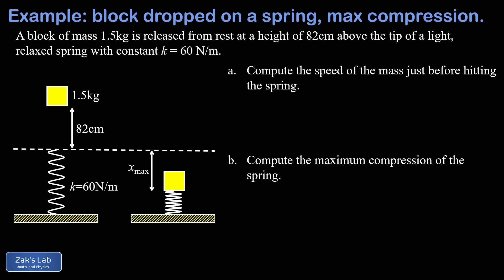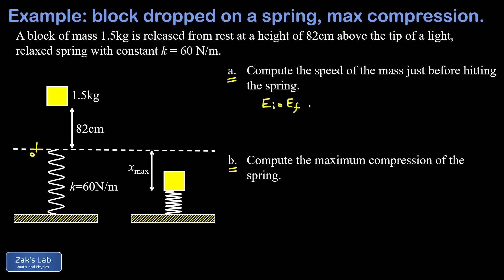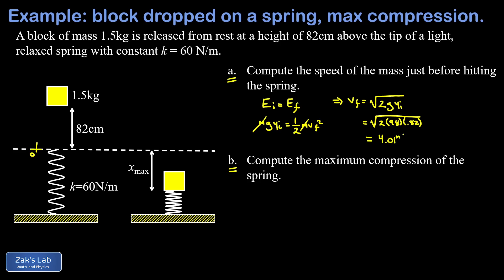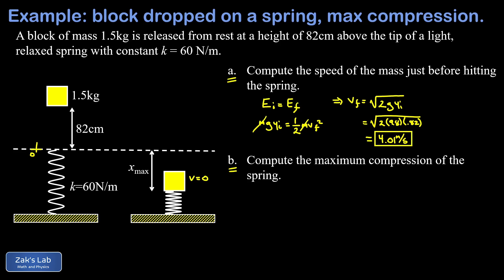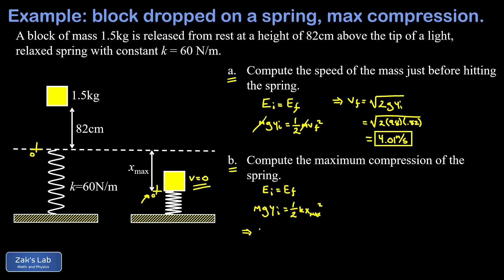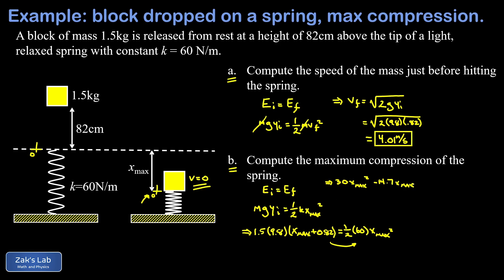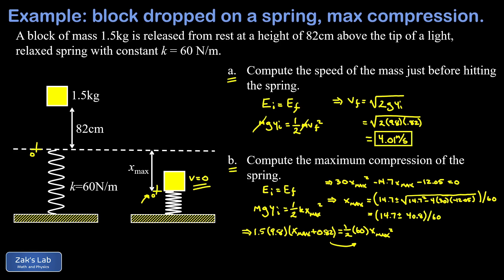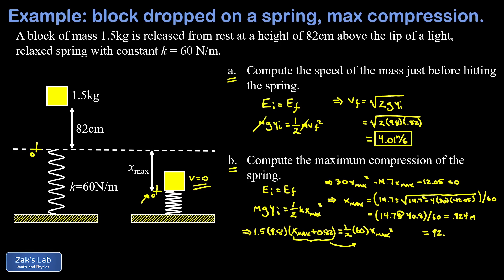Block dropped on a vertical spring find the maximum compression and the speed just before impact.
Given the initial height of a block dropped from rest on a vertical spring, we compute the speed of the block just before hitting the spring, then we compute the maximum compression of the spring.

00:00 Introduction.  In this problem, we analyze a block dropped on a vertical spring.  We are given the mass of the block, given the initial height of the block above the spring and given the spring constant of the vertical spring.  The problem has two parts, where the first part was intended to be relatively easy, and the second question is more challenging, mostly because the math is harder (we have to use the quadratic formula to find the max compression of the spring).

00:32 Speed of the block just before impact.  To get the speed just before impact, we apply conservation of energy to the free fall of the block.  We place the origin of the y coordinate at the lowest point of the process (the tip of the spring), and start by stating energy conservation as Ei=Ef.  The initial energy is all gravitational potential energy, and the final energy is all kinetic energy, so we say mgy_i=1/2mv_f^2 and solve for the final speed of the falling block.

01:51 Maximum compression of the vertical spring.  To find the maximum compression of the spring, we apply energy conservation to compare the initial state to the final state of the spring, where the speed of the block is zero.  We place the origin at the lowest point, which in this case is at the height of the compressed spring.  Comparing to the intiial state, in which the block is at rest at the given height, we have an initial height of 0.82 + x_max.  Plugging into the energy conservation equation, we find a quadratic equation for the maximum compression of the vertical spring.  We solve this equation and point out that the positive solution is the physical result we're looking for, and we've got the max compression of the spring.